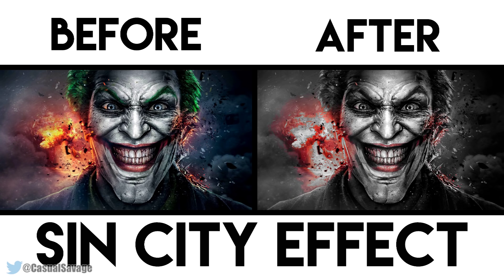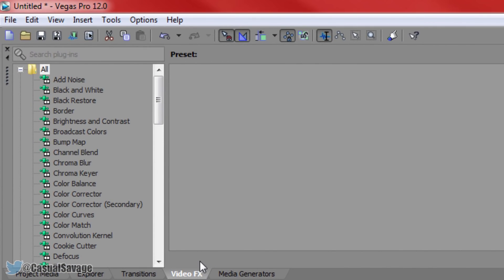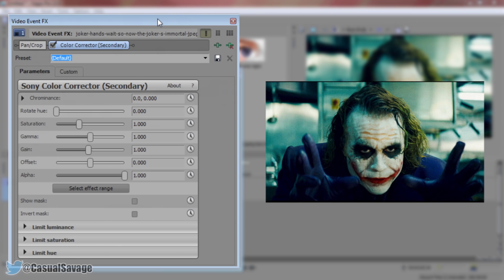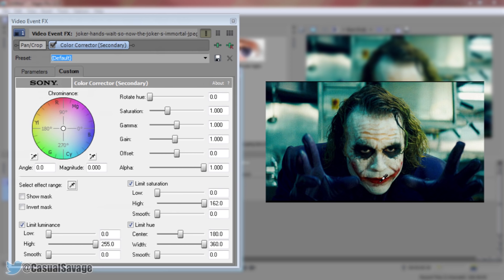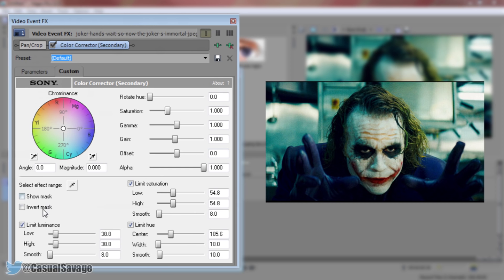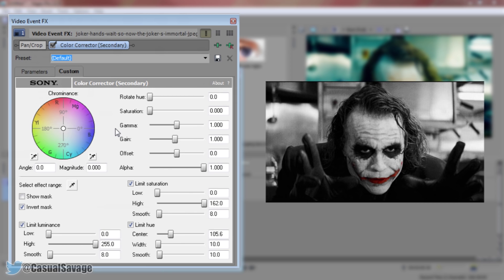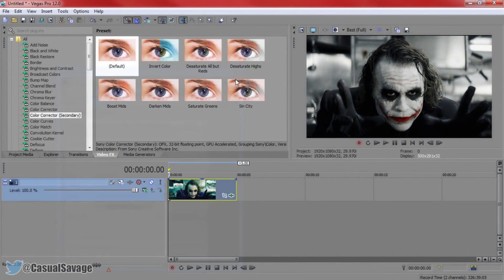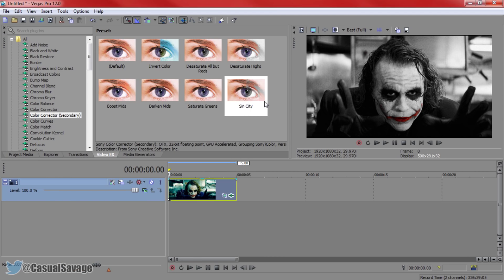How To: Sin City Effect in Sony Vegas Pro 11, 12 & 13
How To: Sin City Effect in Sony Vegas Pro 11, 12 & 13! What's up, in this video I am going to be showing you how to do a sin city style effect in Sony Vegas Pro 11, 12 & 13! This is very simple and quick to do, as you will see in the video the finish is very powerful. Like I mentioned at the beginning and end of the video, if you would like to request a tutorial, then don't hesitate, you can either ask in the comments or you can ask on Twitter (link below).

CasualSavage